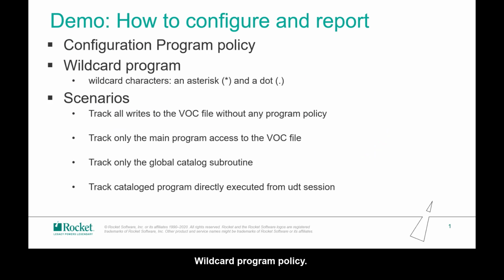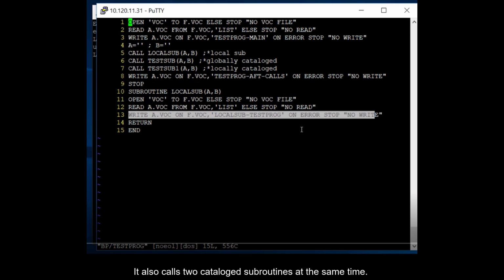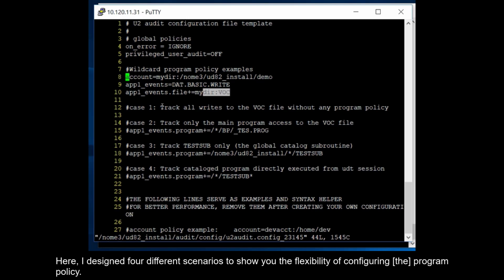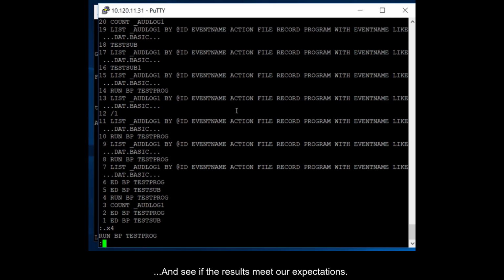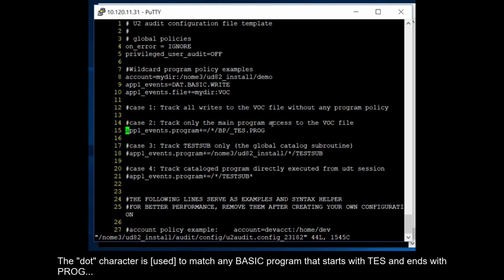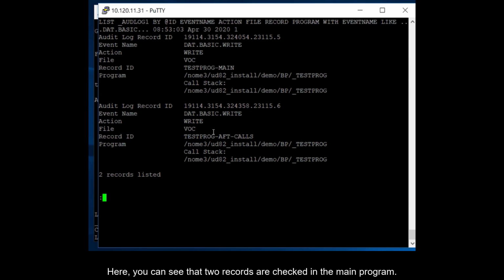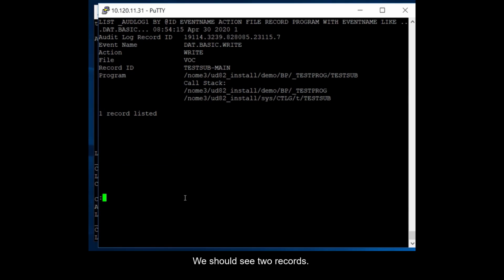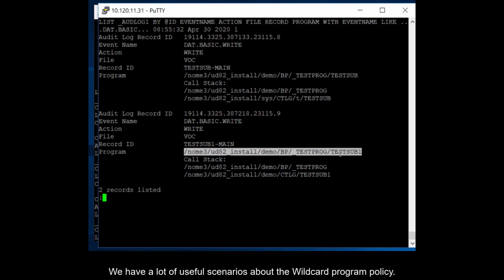Using the Wildcard Program Policy